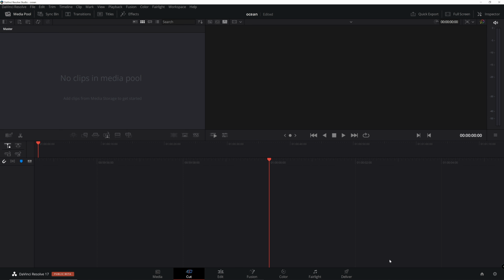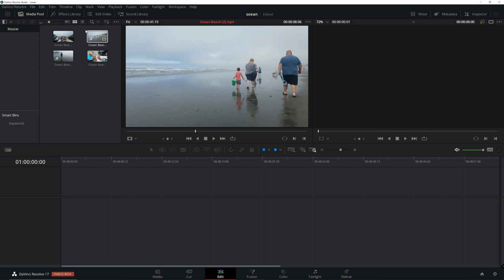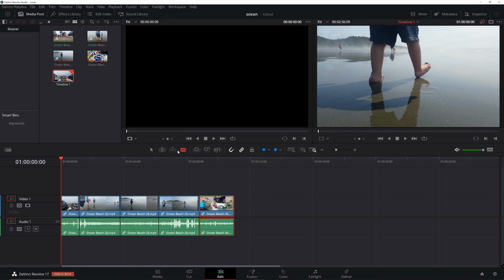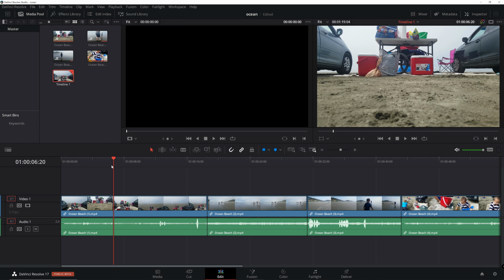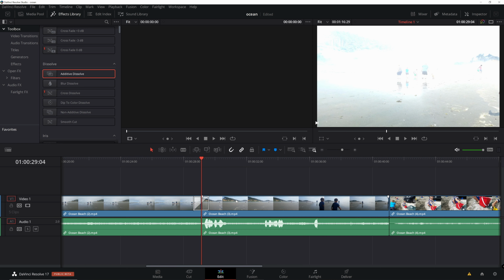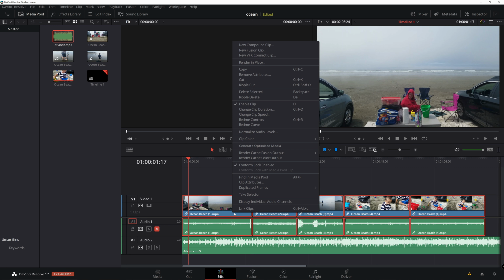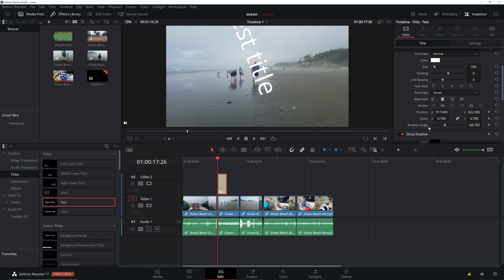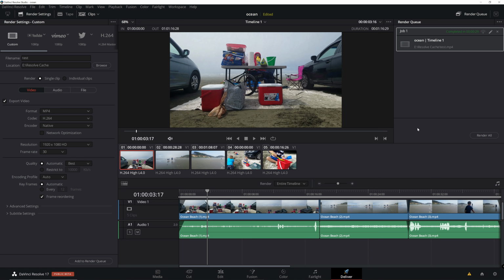davinci resolve editing tutorial for beginners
In this video I will do a davinci resolve editing tutorial for beginners. DaVinci just released the beta version of Resolve 17 and in this video I will show you a step by step tutorial for editing your first video .

✅ Tools and services I recommend:

🔧 The tool I use to help me manage my channel, get video ideas, rank videos and more

🎵 The music I use in my videos:

🎤🎧💻📷  All of the Gear I use to make this youtube channel happen:

Sony A7R iii
Sony A6400
Sony A6000
Sony 28 f/2
GoPro Hero9
El Gato 4k60 pro MK2
DaVinci Resolve Studio
Glide Gear Telepromptor
Blue Yeti USB Mic

The book that will help you get started on YouTube: